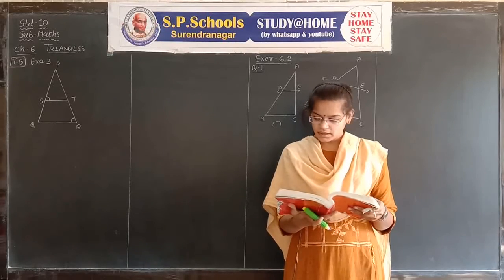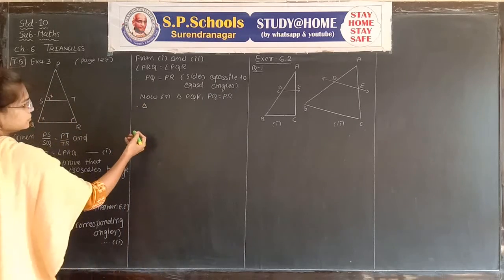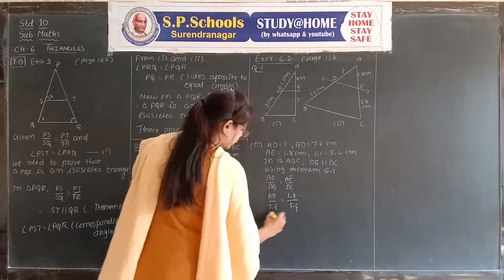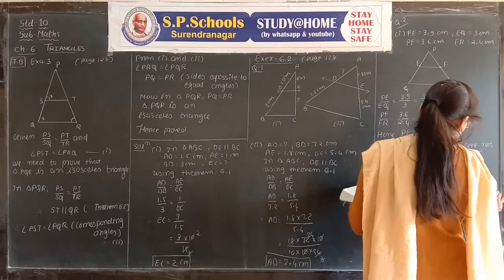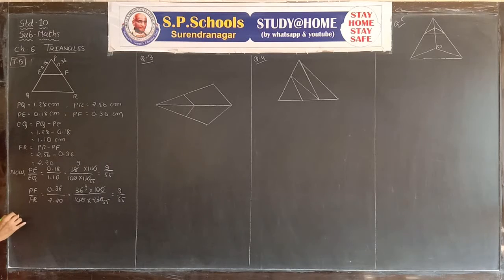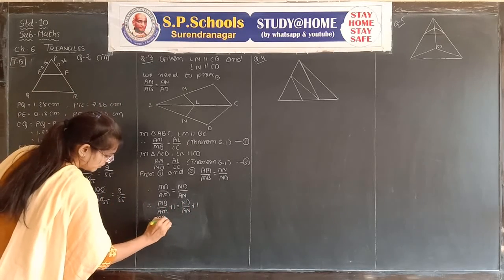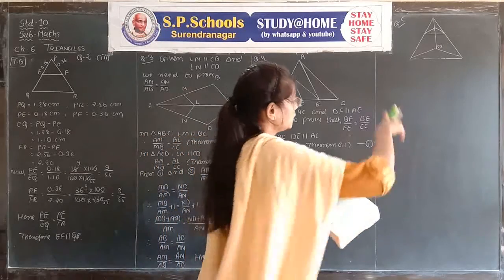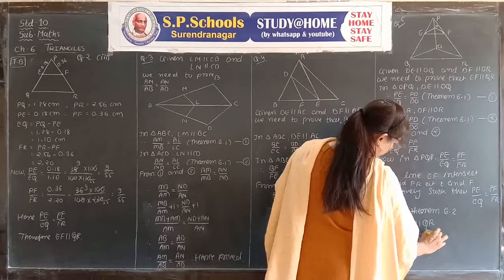STD 10 CBSE MATHS LEC 125 S P SCHOOL SURENDRANAGAR